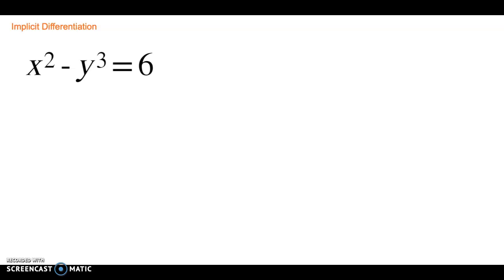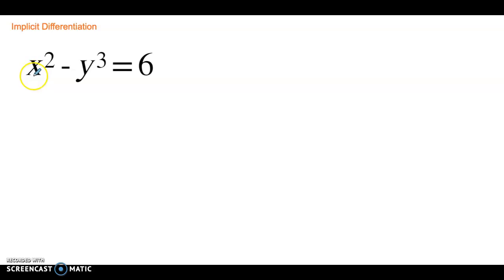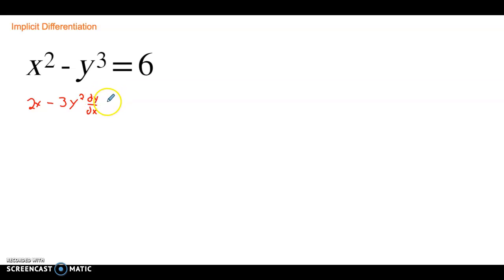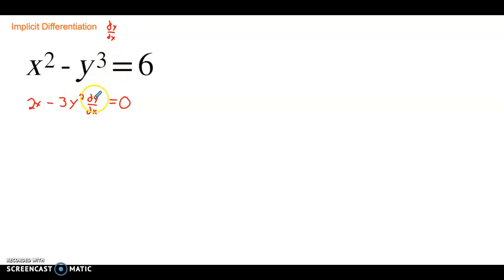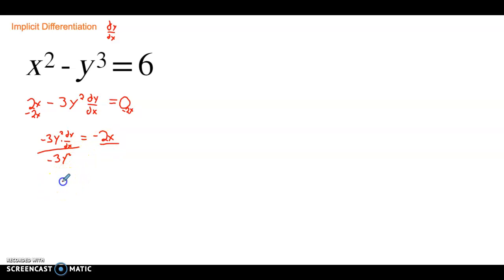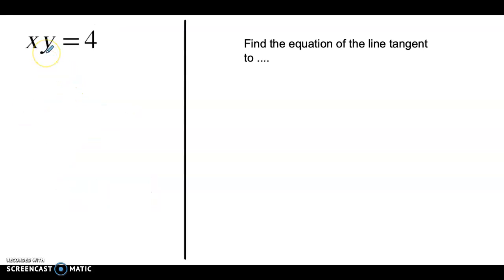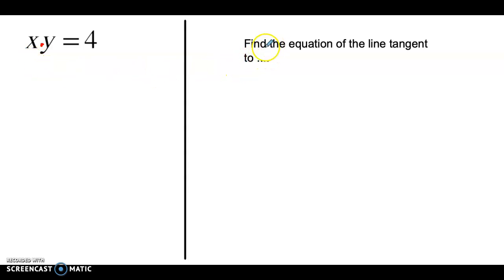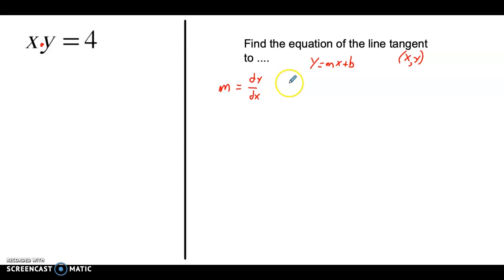Calculus Week #2 Implicit Differentiation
Implicit Differentiation